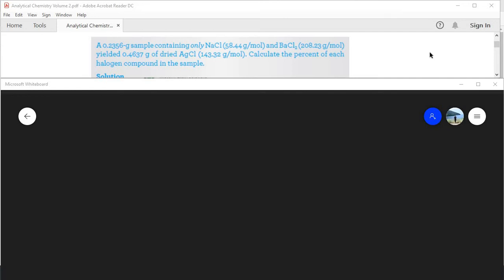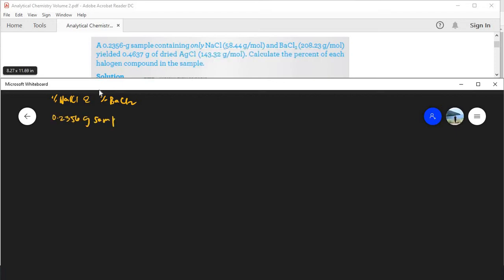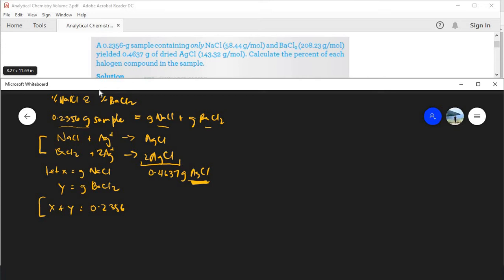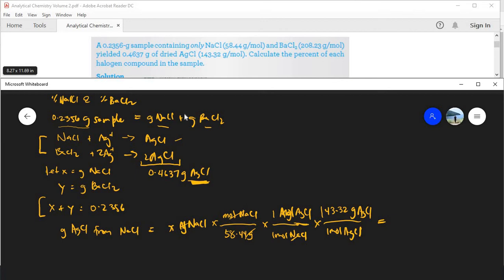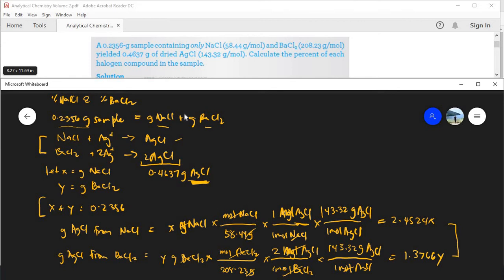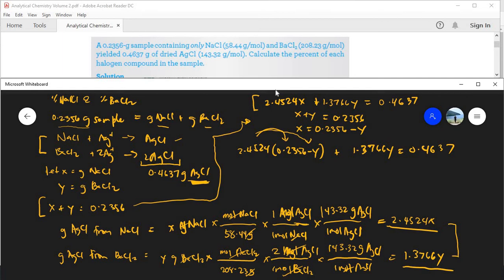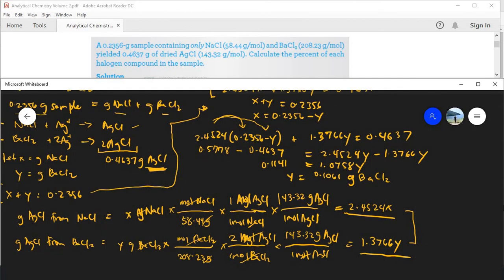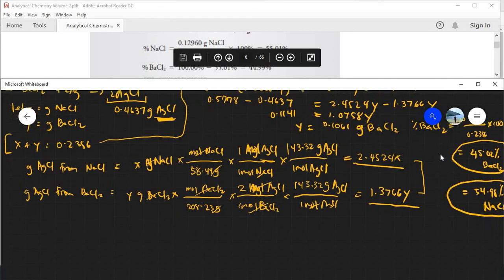Gravimetric Analysis Example 3